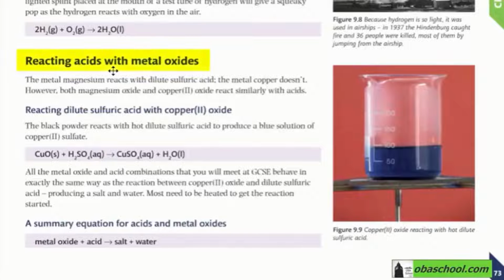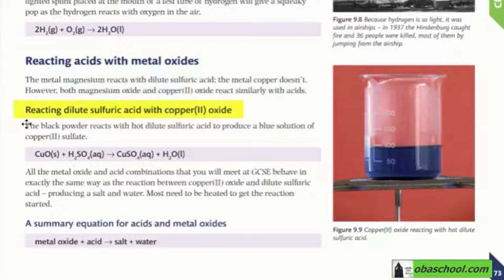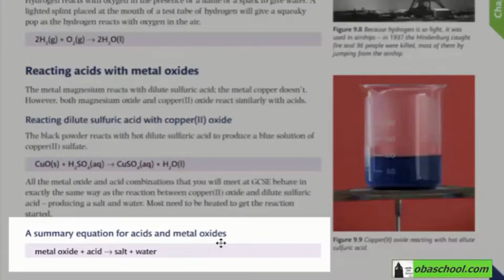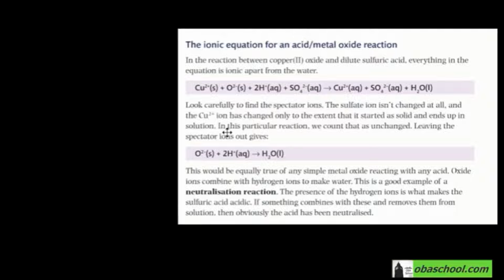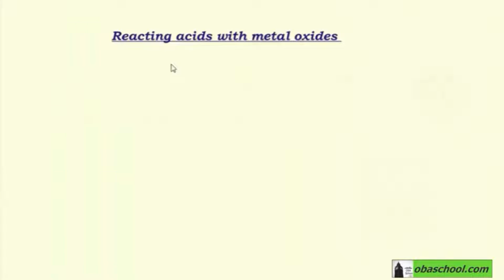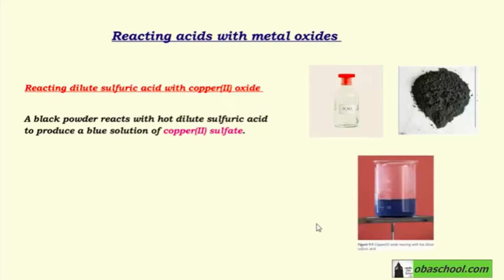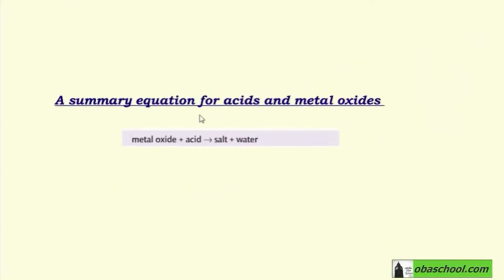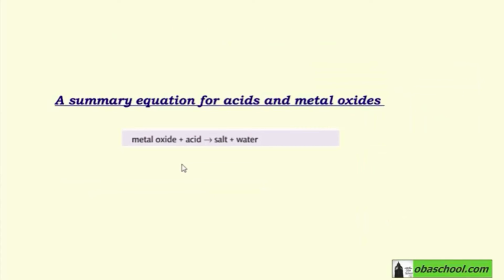Chemical Changes-1.64 Salts From Insoluble Bases &Making More Salts - Metal Oxides& Acids Cu2 Oxide